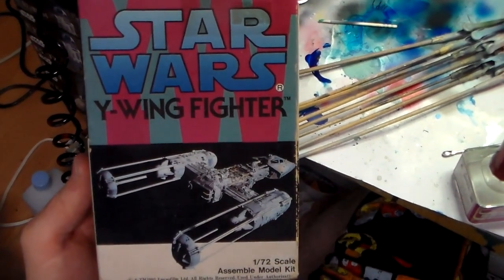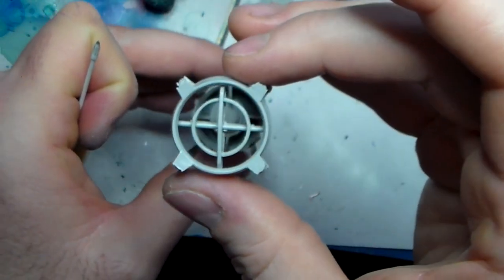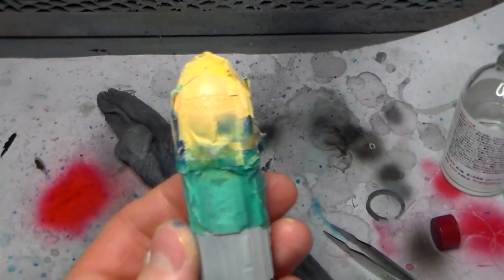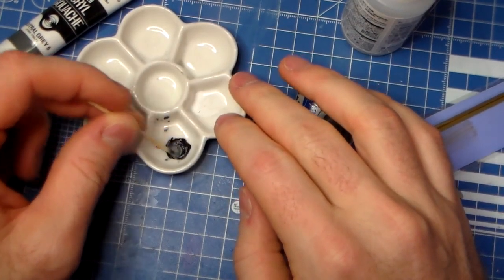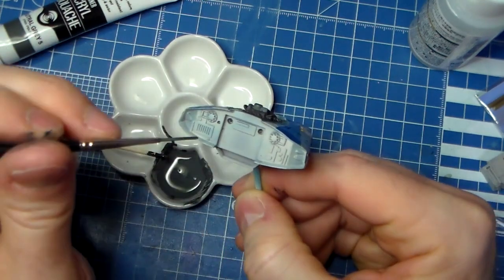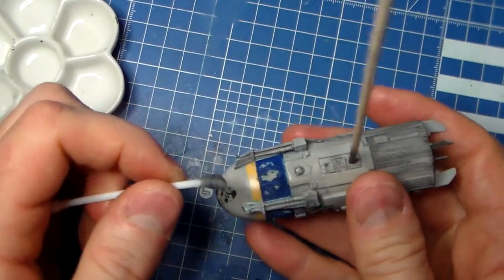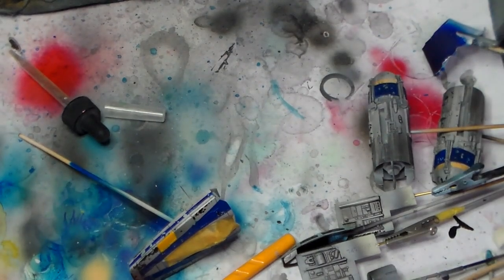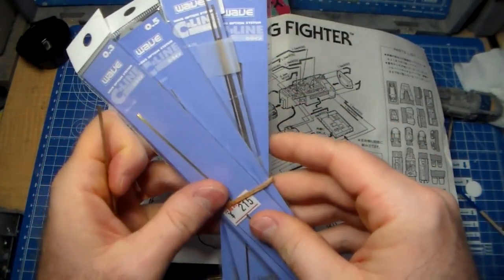Argo Nauts 1:72 Y-Wing sofubi resin garage kit build 4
Here I've finished painting, weathering, and flat-coating the Y-Wing.